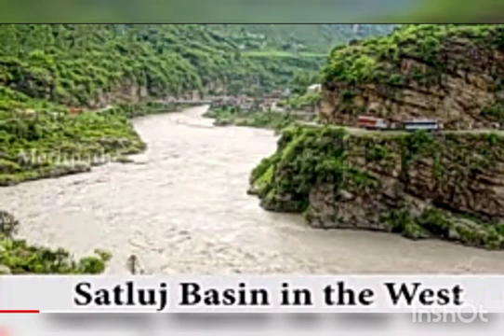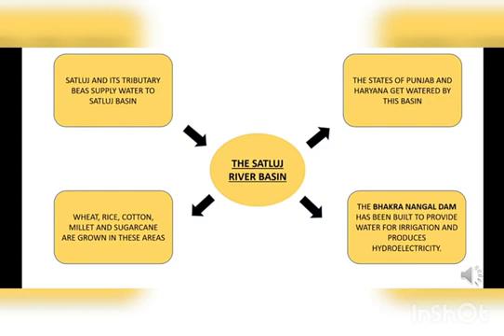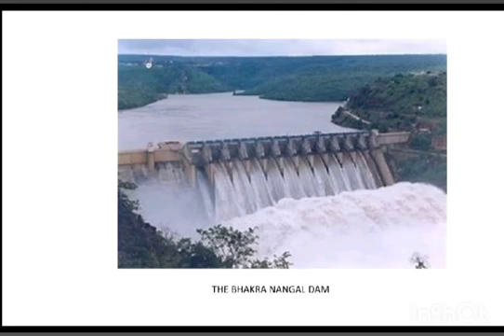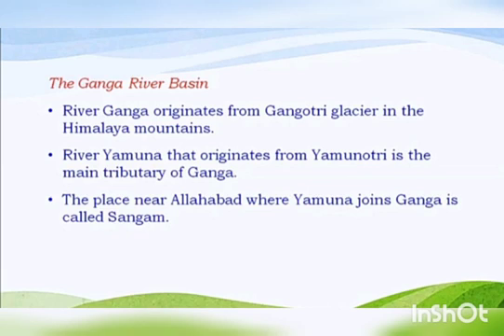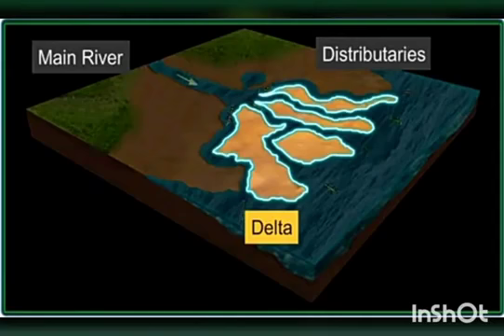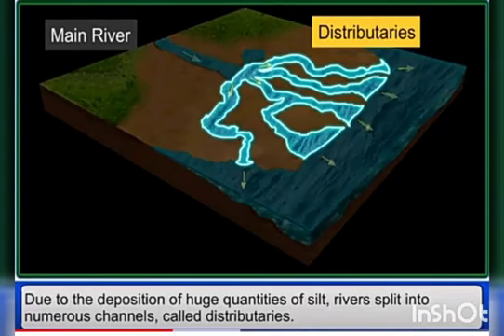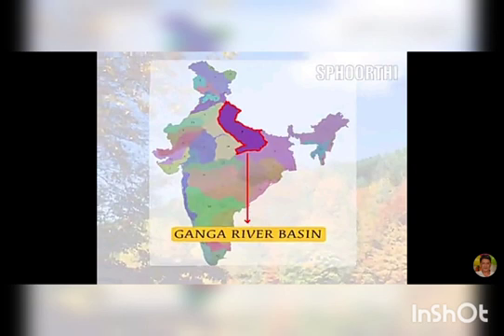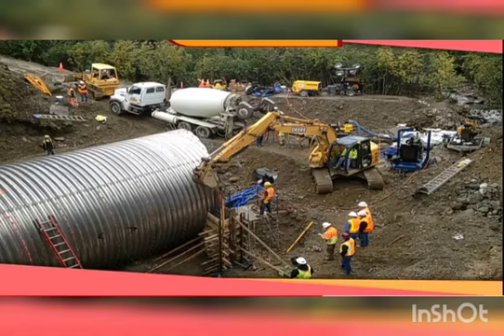4 th social (23.09.21)